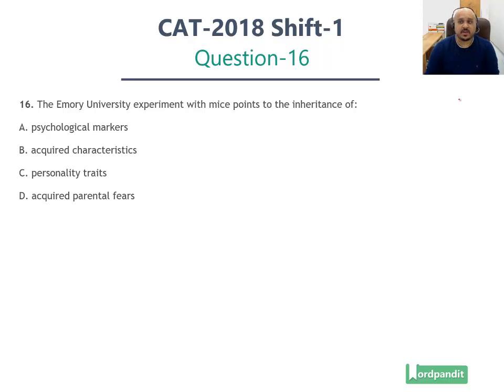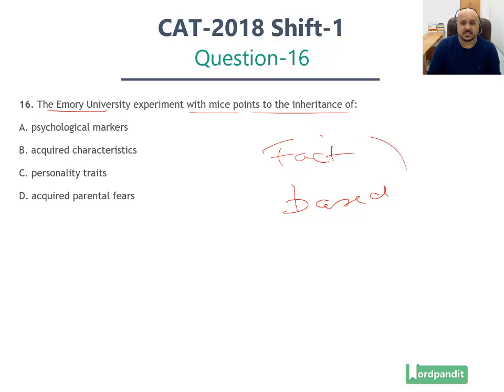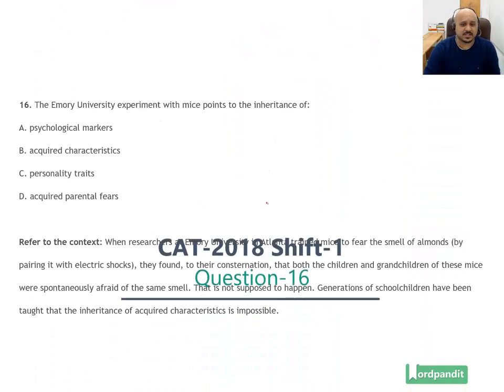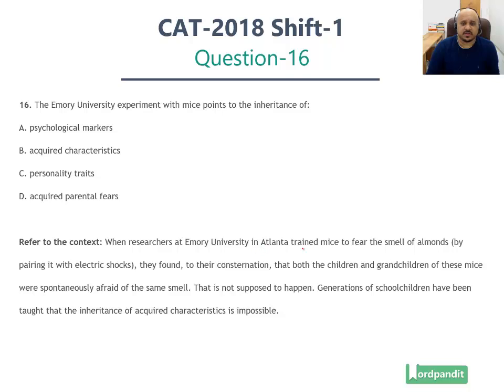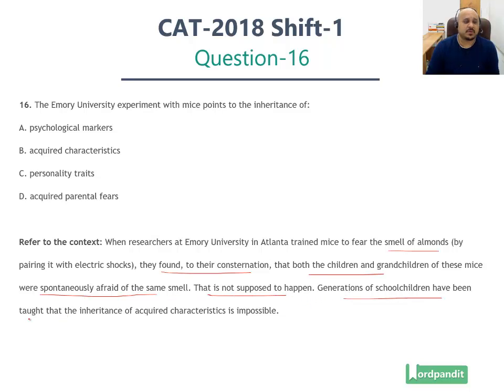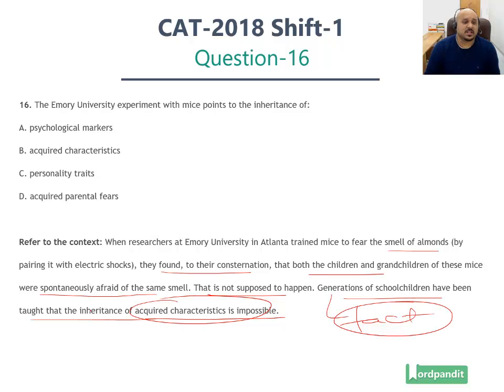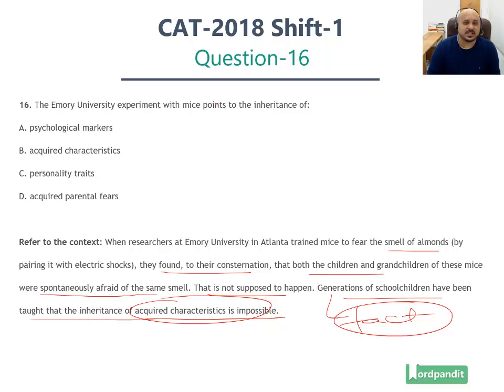CAT-2018 Slot-1 VA-RC Question 16 | CAT Verbal | CAT 2018 Answers | CAT Verbal Ability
Question is based on the Passage:
When researchers at Emory University in Atlanta trained mice to fear the smell of almonds (by pairing it with electric shocks), they found, to their consternation, that both the children and grandchildren of these mice were spontaneously afraid of the same smell. That is not supposed to happen. Generations of schoolchildren have been taught that the inheritance of acquired characteristics is impossible. A mouse should not be born with something its parents have learned during their lifetimes, any more than a mouse that loses its tail in an accident should give birth to tailless mice.

Modern evolutionary biology dates back to a synthesis that emerged around the 1940s-60s, which married Charles Darwin’s mechanism of natural selection with Gregor Mendel’s discoveries of how genes are inherited. The traditional, and still dominant, view is that adaptations – from the human brain to the peacock’s tail – are fully and satisfactorily explained by natural selection (and subsequent inheritance). Yet new evidence from genomics, epigenetics and developmental biology indicates that evolution is more complex than we once assumed.

In his book On Human Nature (1978), the evolutionary biologist Edward O Wilson claimed that human culture is held on a genetic leash. The metaphor needs revision. Imagine a dog-walker (the genes) struggling to retain control of a brawny mastiff (human culture). The pair’s trajectory (the pathway of evolution) reflects the outcome of the struggle. Now imagine the same dog-walker struggling with multiple dogs, on leashes of varied lengths, with each dog tugging in different directions. All these tugs represent the influence of developmental factors, including epigenetics, antibodies and hormones passed on by parents, as well as the ecological legacies and culture they bequeath.

The received wisdom is that parental experiences can’t affect the characters of their offspring. Except they do. The way that genes are expressed to produce an organism’s phenotype – the actual characteristics it ends up with – is affected by chemicals that attach to them. Everything from diet to air pollution to parental behaviour can influence the addition or removal of these chemical marks, which switches genes on or off. Usually these so-called ‘epigenetic’ attachments are removed during the production of sperm and eggs cells, but it turns out that some escape the resetting process and are passed on to the next generation, along with the genes. This is known as ‘epigenetic inheritance’, and more and more studies are confirming that it really happens. Let’s return to the almond-fearing mice. The inheritance of an epigenetic mark transmitted in the sperm is what led the mice’s offspring to acquire an inherited fear.

Epigenetics is only part of the story. Through culture and society, humans and other animals inherit knowledge and skills acquired by their parents. All this complexity points to an evolutionary process in which genomes (over hundreds to thousands of generations), epigenetic modifications and inherited cultural factors (over several, perhaps tens or hundreds of generations), and parental effects (over single-generation timespans) collectively inform how organisms adapt. These extra-genetic kinds of inheritance give organisms the flexibility to make rapid adjustments to environmental challenges, dragging genetic change in their wake – much like a rowdy pack of dogs.

Q. 16: The Emory University experiment with mice points to the inheritance of:
A. psychological markers
B. acquired characteristics
C. personality traits
D. acquired parental fears

Happy learning! :)

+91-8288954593